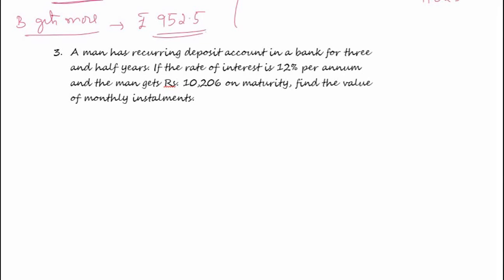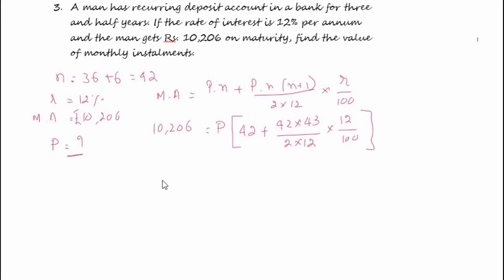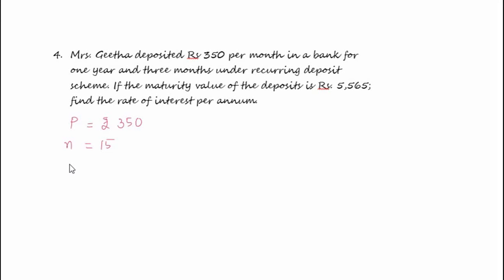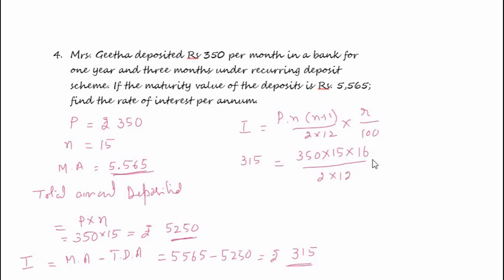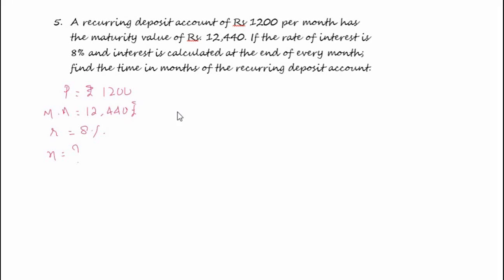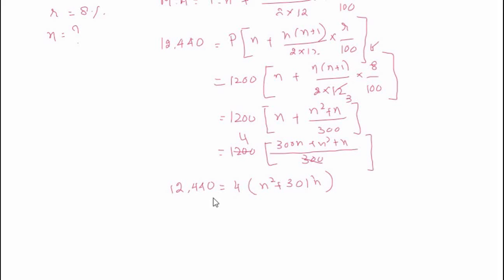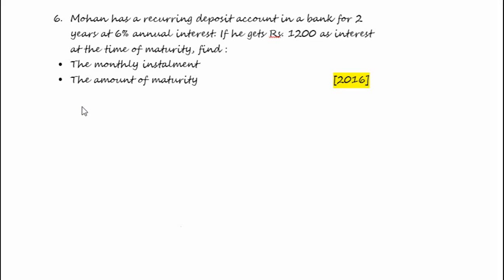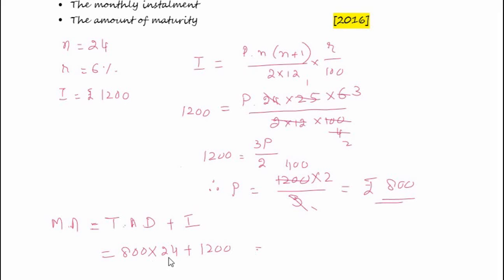Maths ICSE 10 Banking - RD Accounts - Part2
Solution to problems from the chapter - Banking - RD Accounts